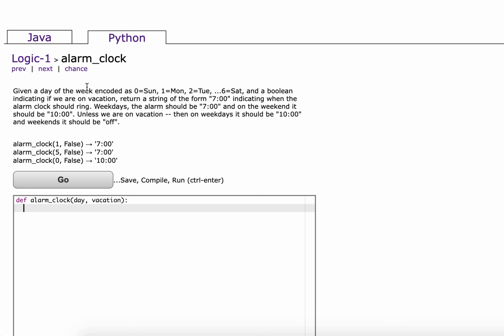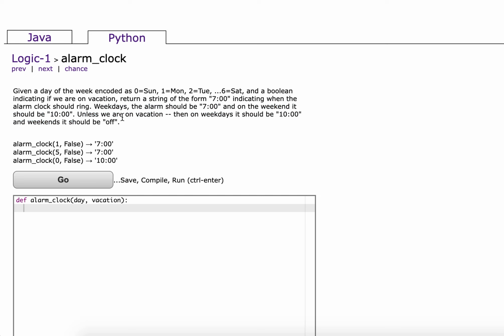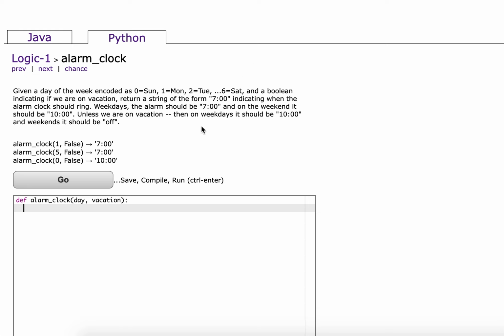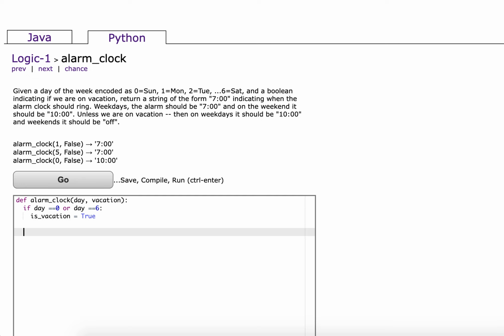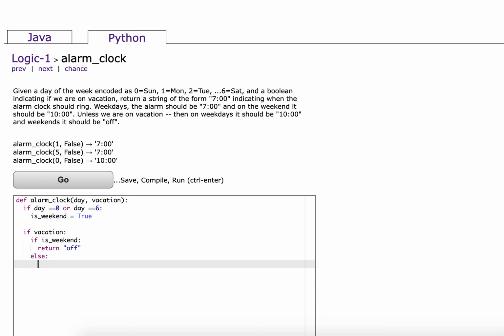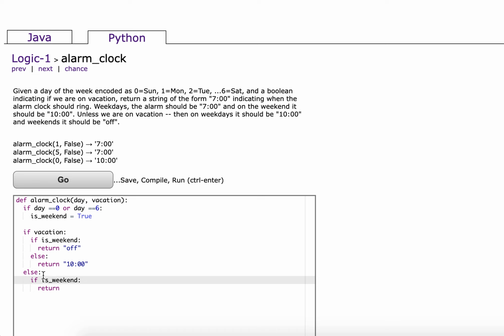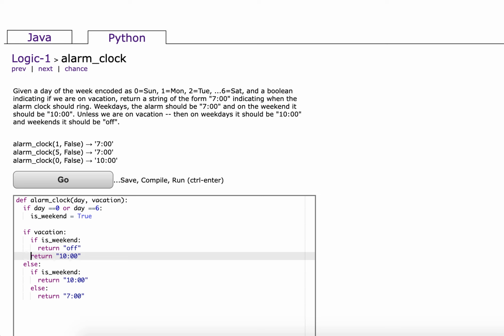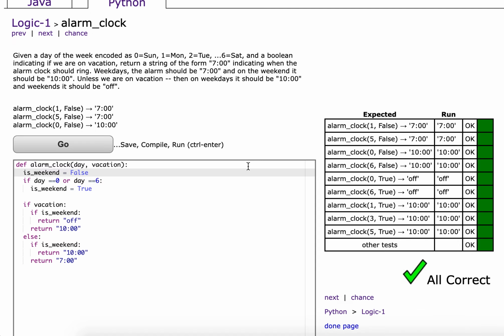Python: CodingBat– Logic-1– alarm_clock